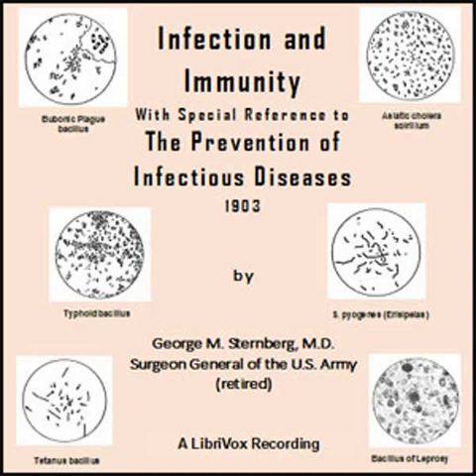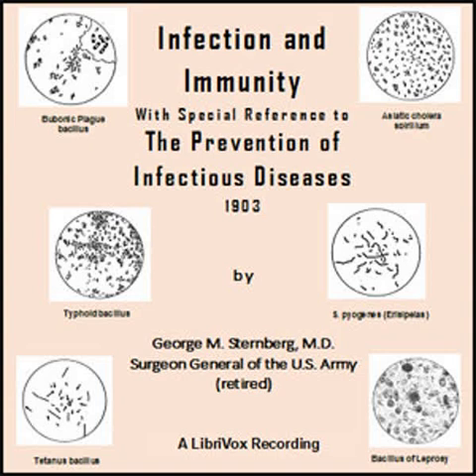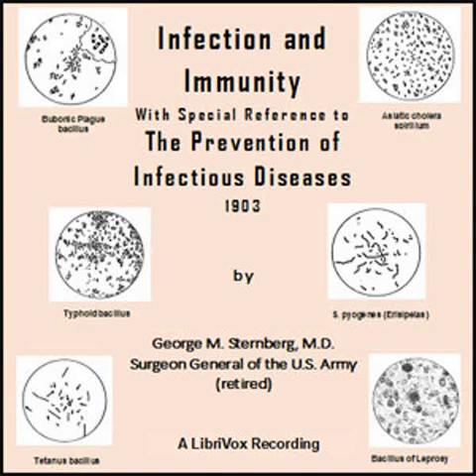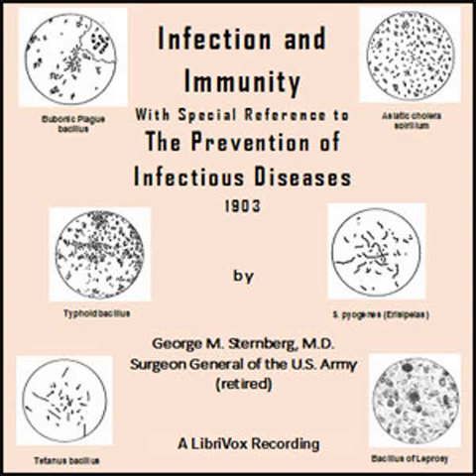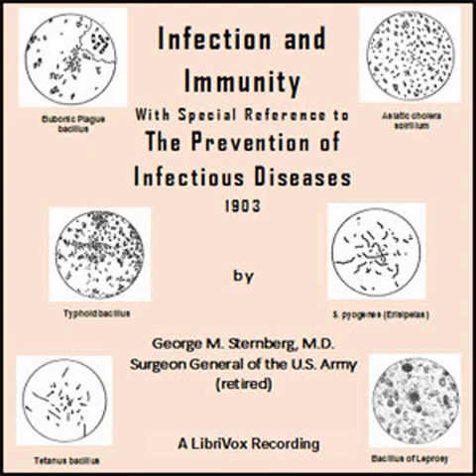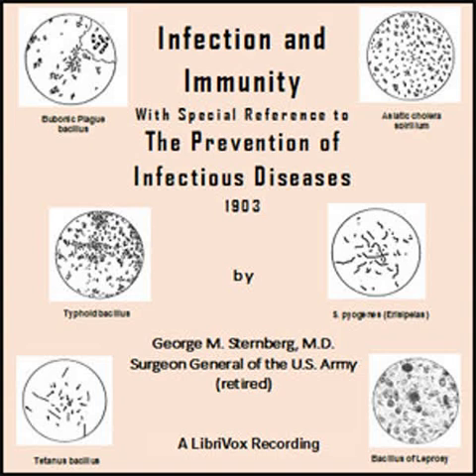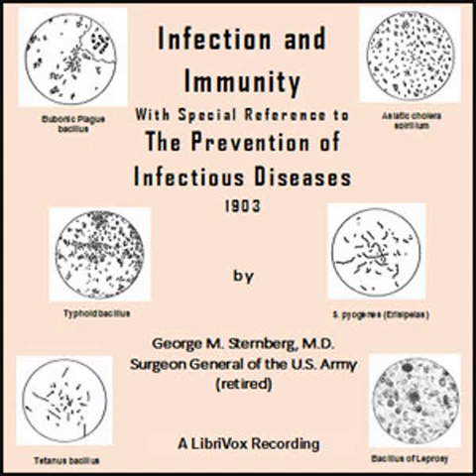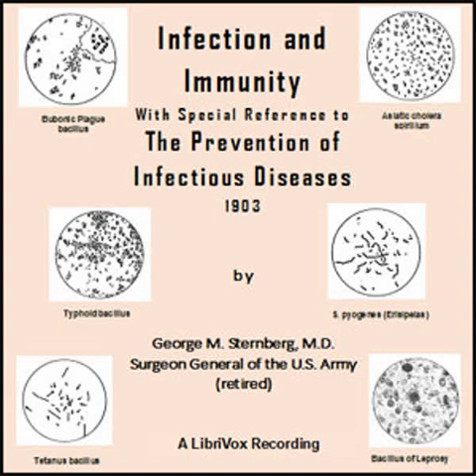Infection and Immunity by George M. Sternberg read by J. M. Smallheer | Full Audio Book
Infection and Immunity by George M. Sternberg (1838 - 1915)
Genre(s): Medical, Life Sciences

Read by: J. M. Smallheer in English
Cover design by J.

Chapters:
00:00:00 - 00 - Preface
00:04:11 - 01 - General Remarks Upon Infection
00:10:19 - 02 - Disease Germs
00:17:47 - 03 - Channels of Infection
00:29:10 - 04 - Susceptibility to Infection
00:35:50 - 05 - Disinfection
00:41:24 - 06 - Tests of Disinfection
00:55:52 - 07 - Disinfection by Heat
01:02:06 - 08 - Sunlight as a Disinfectant
01:04:52 - 09 - Disinfection by Gases
01:12:10 - 10 - Various Chemical Disinfectants
01:20:16 - 11 - Natural Immunity
01:34:50 - 12 - Acquired Immunity
01:46:57 - 13 - Antitoxins
01:53:37 - 14 - Bubonic Plague
02:21:38 - 15 - Asiatic Cholera
02:43:59 - 16 - Typhoid Fever
03:06:16 - 17 - Dysentery, Cholera Infantum, Etc.
03:12:31 - 18 - Relapsing Fever
03:23:23 - 19 - Typhus Fever
03:30:38 - 20 - Tuberculosis, Part 1
03:46:18 - 21 - Tuberculosis, Part 2
04:05:20 - 22 - Leprosy
04:19:11 - 23 - Diphtheria
04:31:10 - 24 - Influenza
04:39:04 - 25 - Pneumonia
04:47:18 - 26 - Whooping-Cough
04:50:52 - 27 - Smallpox
05:03:28 - 28 - Scarlet Fever
05:10:31 - 29 - Measles
05:19:55 - 30 - Malarial Fever
05:45:22 - 31 - Yellow Fever
06:03:46 - 32 - Wound Infections
06:12:49 - 33 - Tetanus
06:21:42 - 34 - Hydrophobia